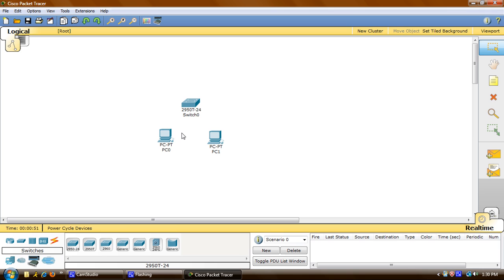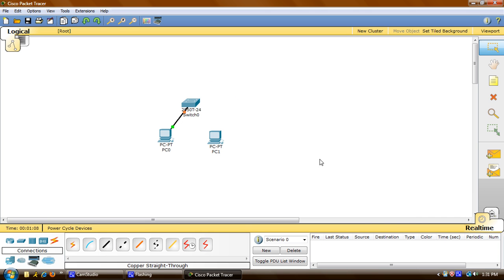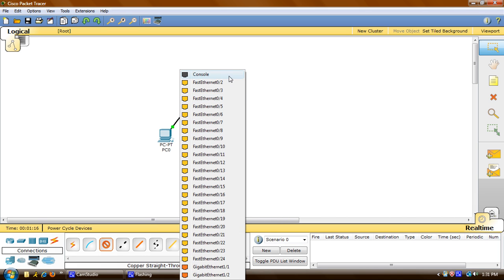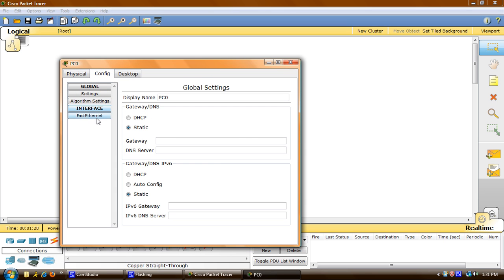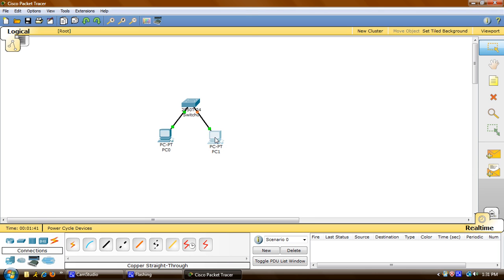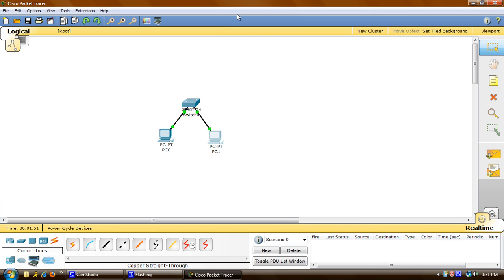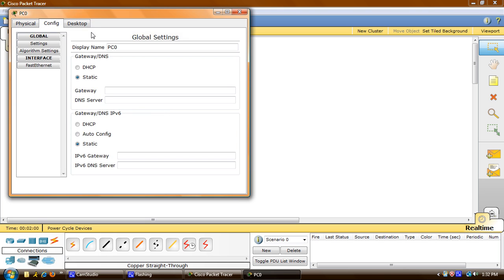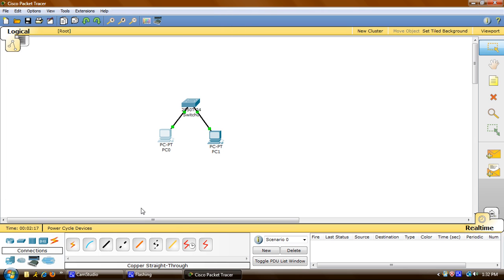Cisco Packet Tracer Tutorial 2.avi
Prototyping a Network